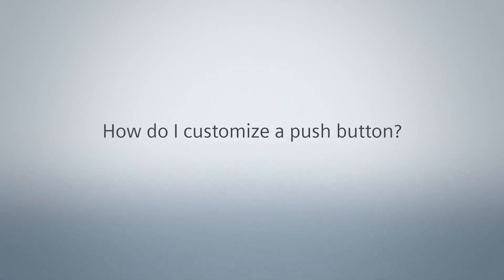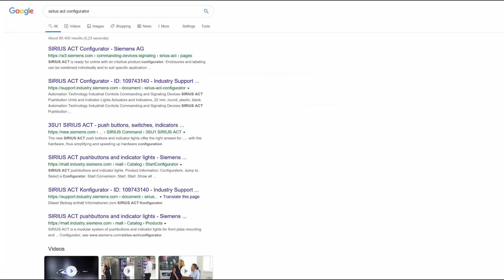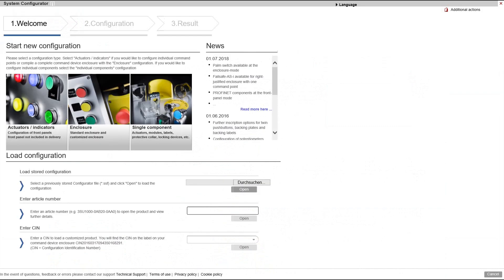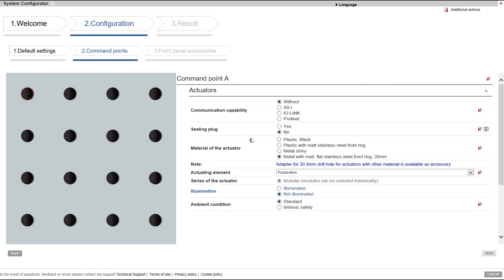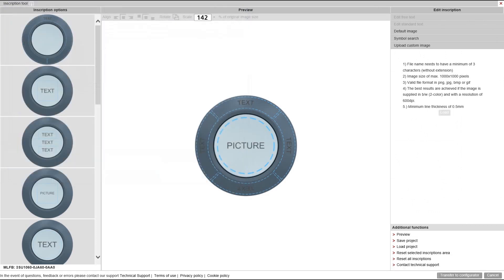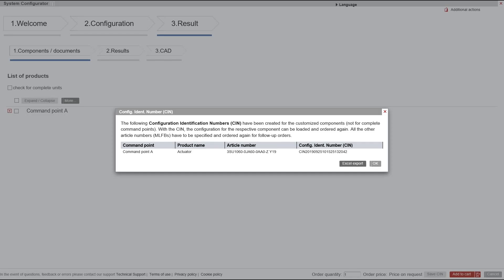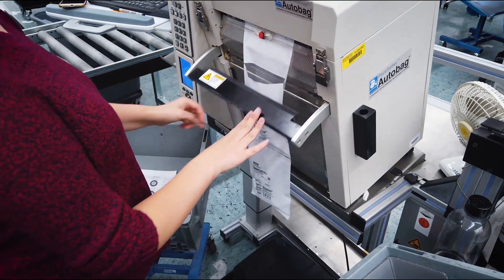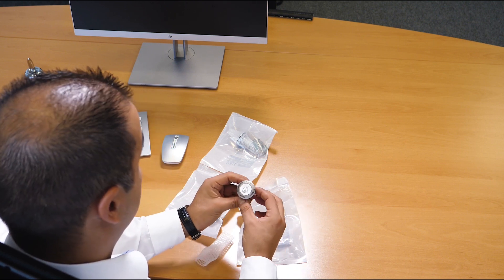How do I customize a push button?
SiriusComand or find more interesting videos on Youtube at SiriusExplained